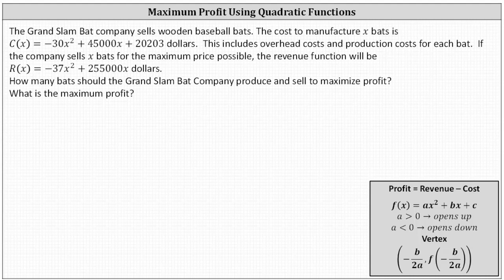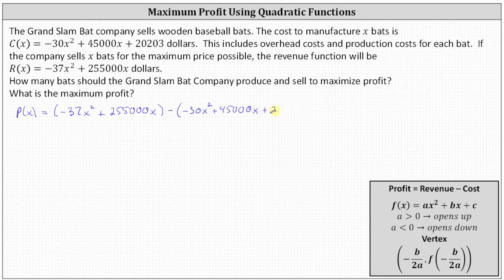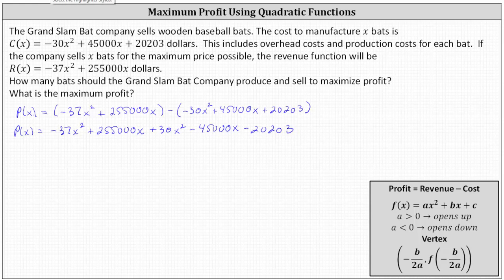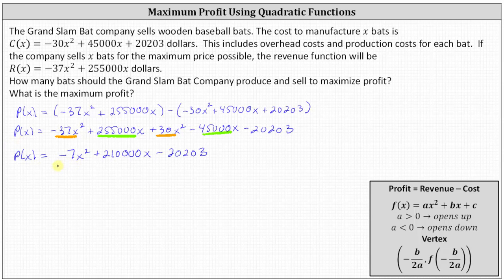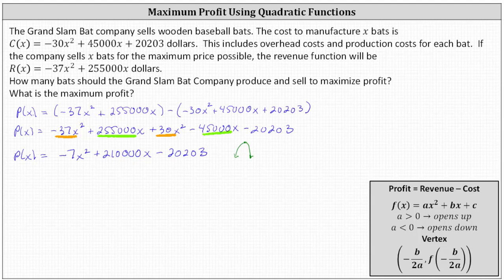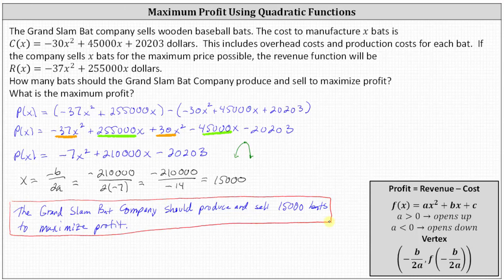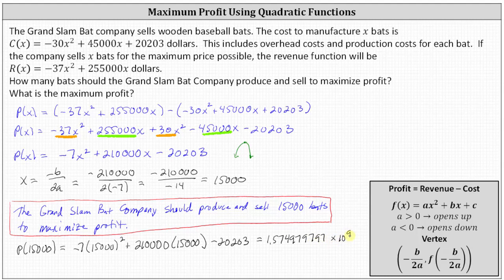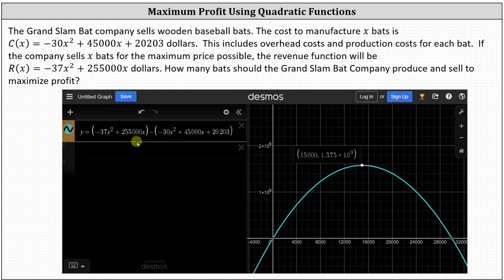Business Quadratic Function App: Find Profit Function, Quantity to Max Profit, and Max Profit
This video explains how to determine the profit function and then use the profit function to determine quanity to maximize profit, and the  maximum profit.